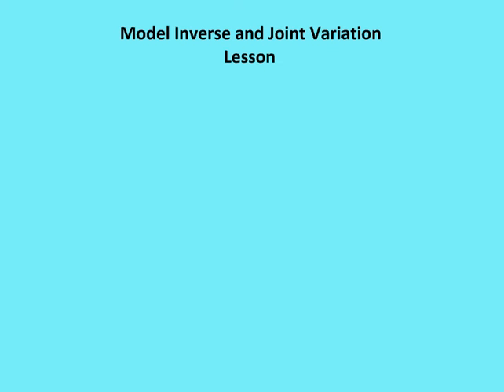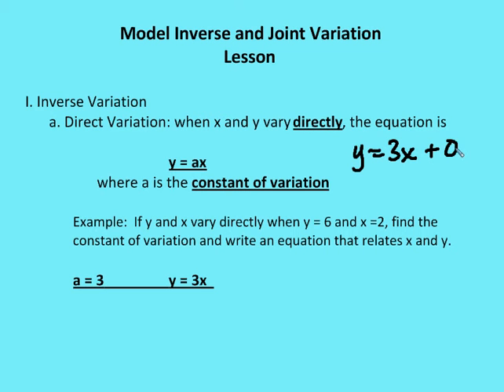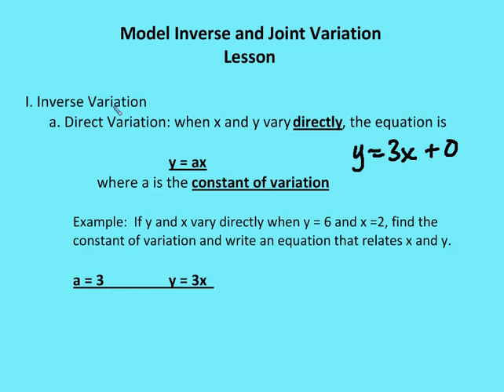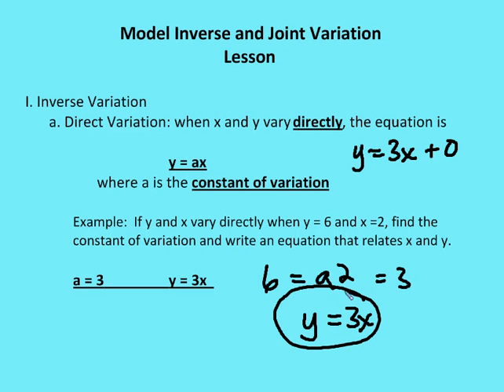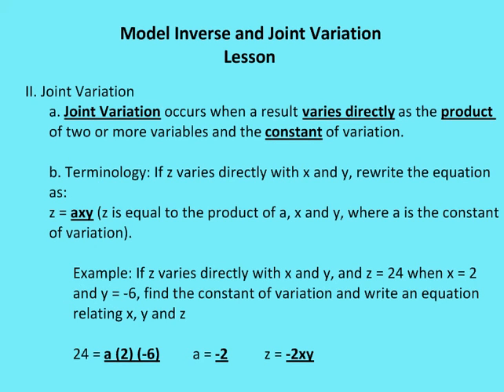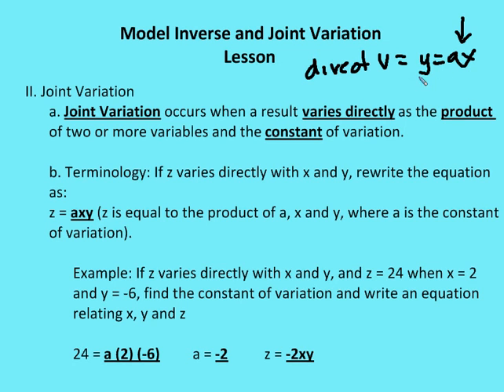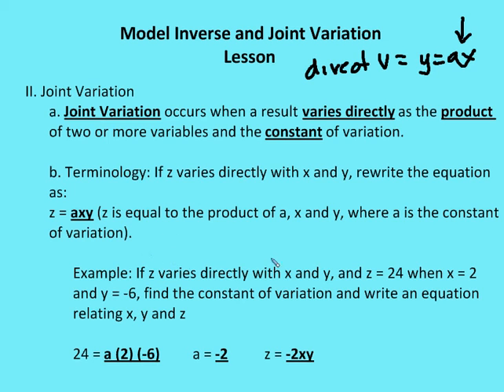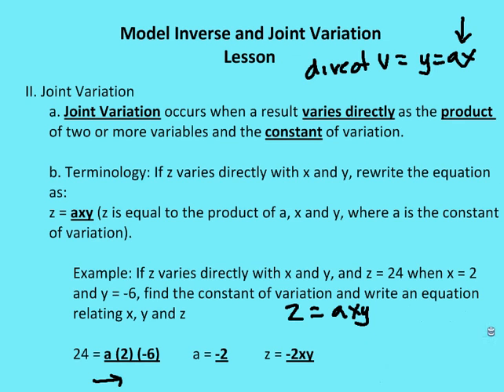8.1 Model Inverse and Joint Variation (Lesson)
A lesson on inverse and joint variation